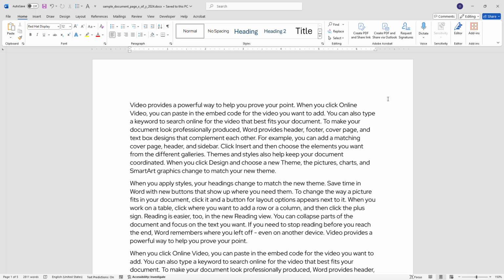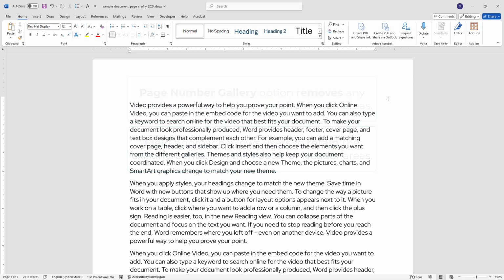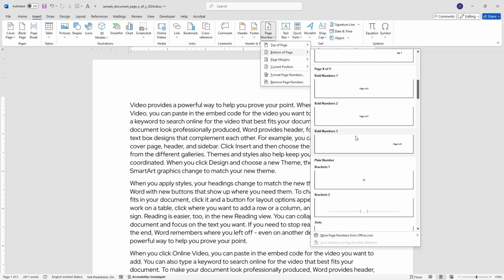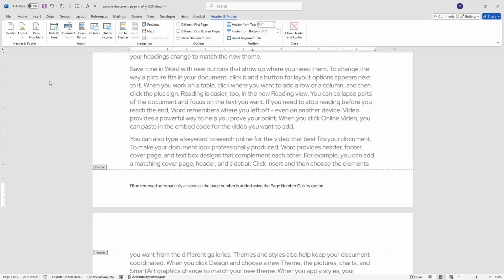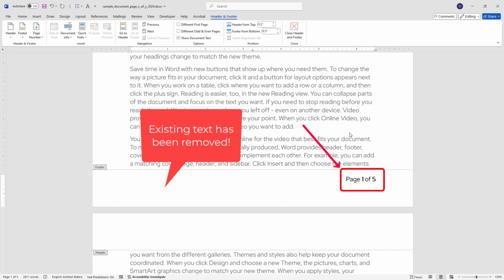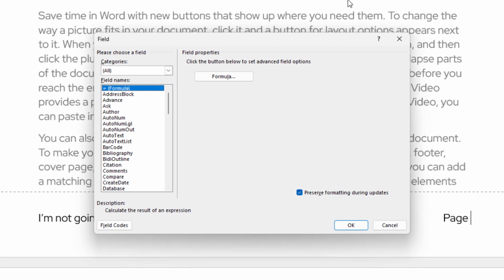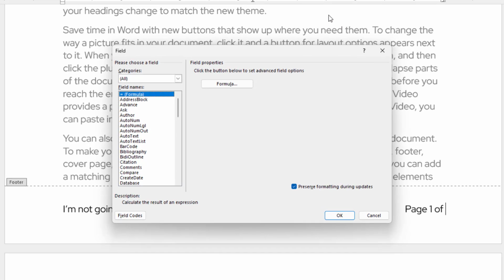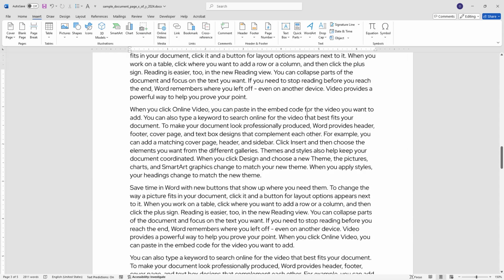Page X of Y - Add Page Numbers to a Word Document (Two Methods - 2024)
In this video tutorial, I’ll demonstrate how to number your pages in an “X of Y” format. We’ll explore two different methods, depending on whether your document already includes content in the Header or Footer areas.